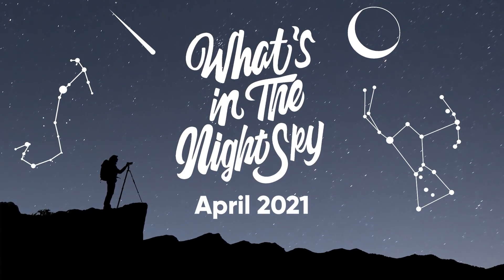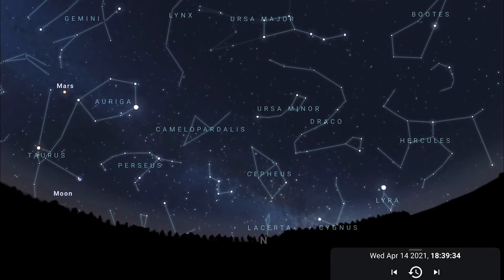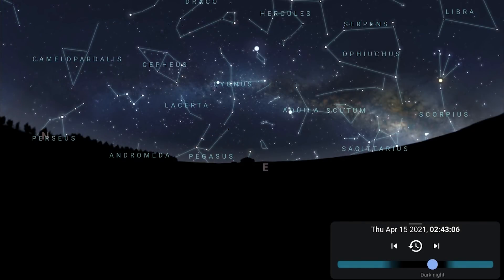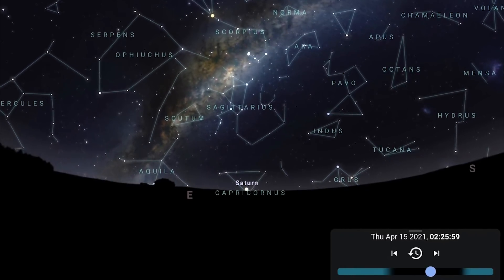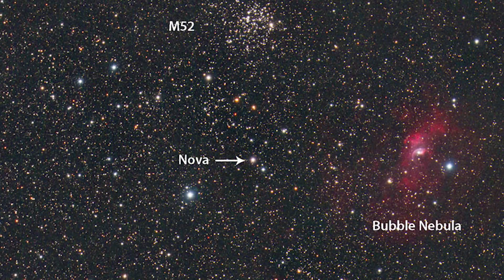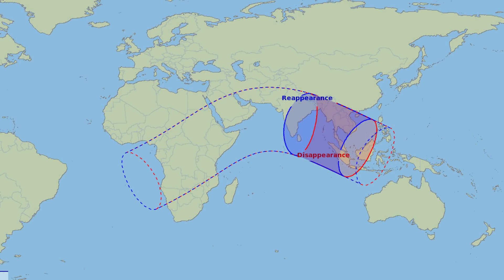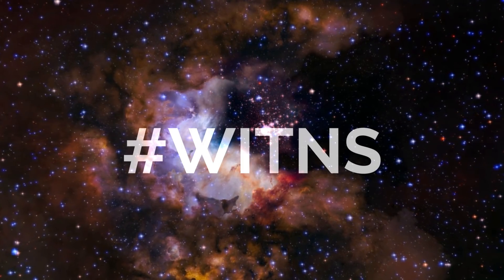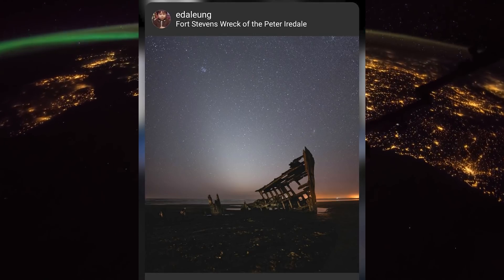What's in the Night Sky April 2021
00:00 Intro
00:52 Skillshare
01:46 Northern Hemisphere Night Sky
04:13 Southern Hemisphere Night Sky
05:54 Conjunctions
06:30 Nova in Cassiopeia
09:06 Lunar Occultation Mars
10:04 Lyrid Meteor Shower
10:50 Eta Aquariid Meteor Shower
11:09 WITNS Winners